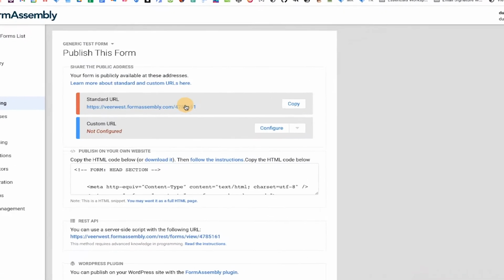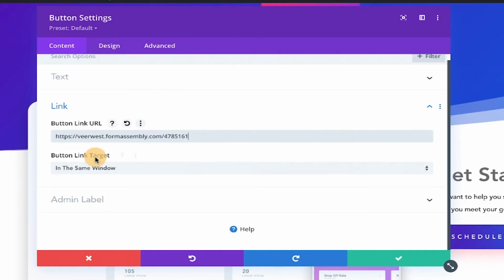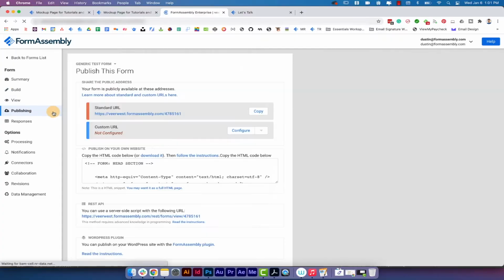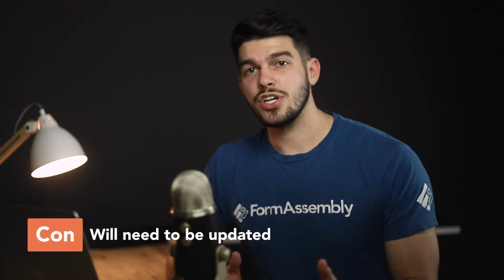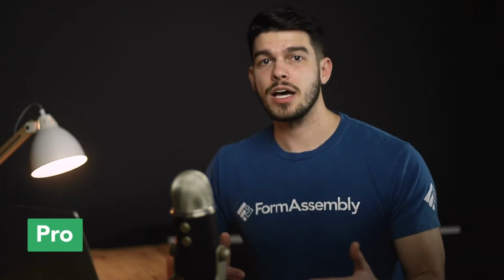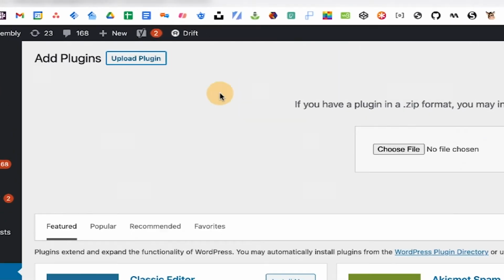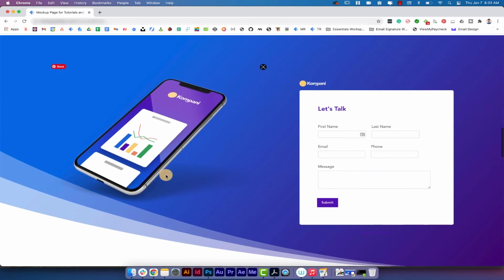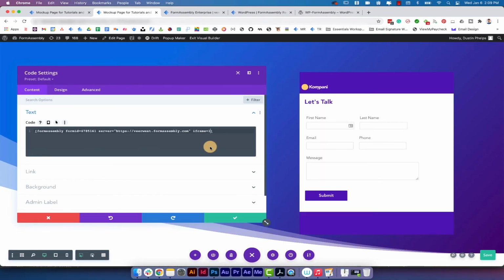🟣How to add a form to your website - in 5 min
Forms are a great element to add to your website if you need an easy, user-friendly way to collect contacts, leads, sales, registrations, and more. In this video, we walk through three methods you can use to publish web forms on your website + the benefits of each method.

0:00 - Intro
1:03 - Create a direct form link
2:11 - Embedding forms into your website
3:20 - Using a WordPress plugin
4:30 - Using an iFrame

Sample shortcodes:
Pro/Premier version: [formassembly formid=123456]

In summary, forms are an essential part of an interactive website with a positive user experience, and there are plenty of ways to implement them based on your goals.

Want to learn more about form building best practices? After watching, check out these videos to learn how to build forms that convert: